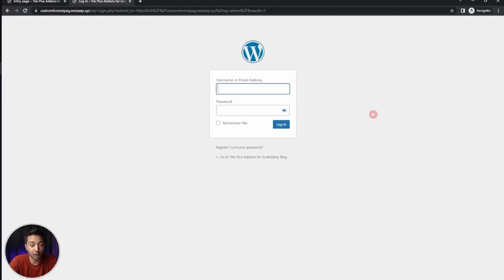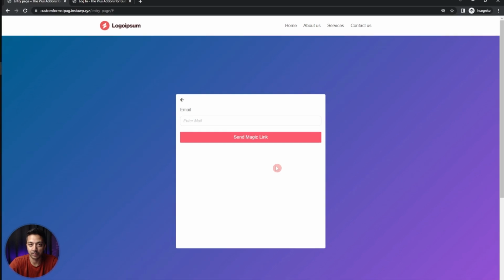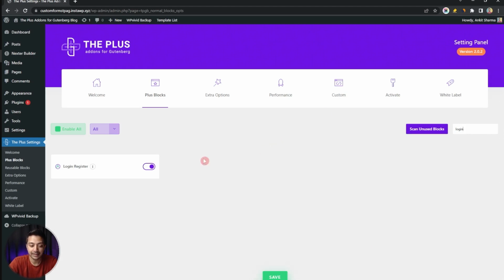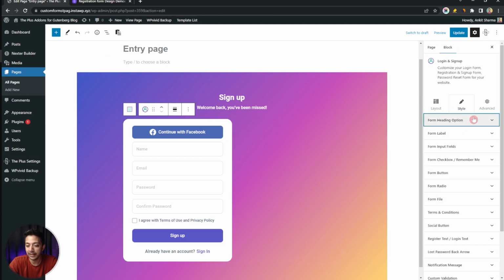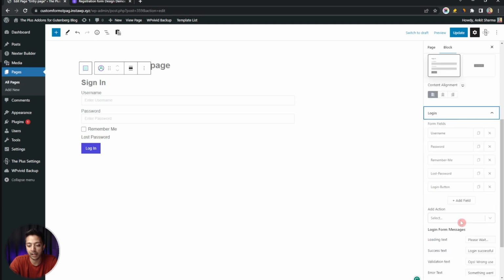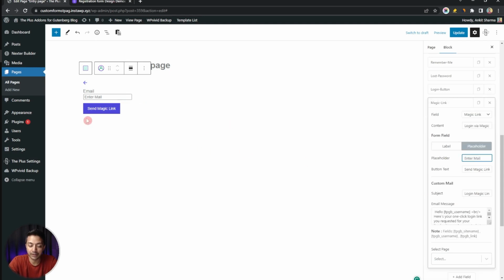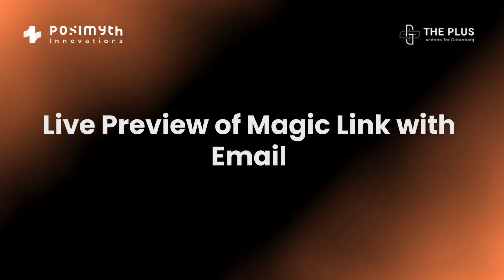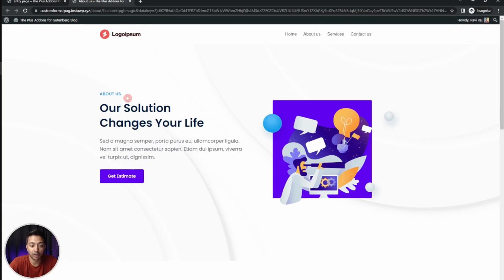How to Enable Passwordless Login with Email Magic Link in WordPress? (Part 9/10)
In this tutorial, we'll show you how to enable passwordless login with email magic link in WordPress. With this feature, users can login to their accounts without having to remember a password - they simply request a magic link via email and use it to access their account.

We'll be using The Plus Addons for Gutenberg Login Block to create this feature. With just a few simple steps, you can add this functionality to your WordPress site and give your users a seamless login experience.

Timestamps 🕐

0:00 Overview
1:50 Required Plugin & Setup
2:28 Creating Login Form Page for Magic Link
4:28 Adding Magic Link Form Field
6:23 Styling Magic Link Form
5:54 Live Preview of Magic Link with Email
7:37 End Notes

Important Links 🔗